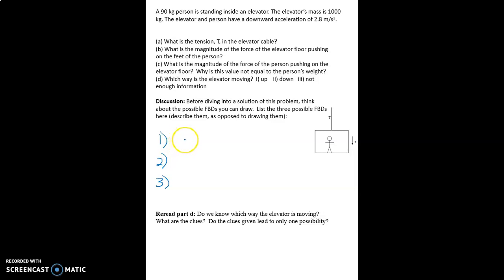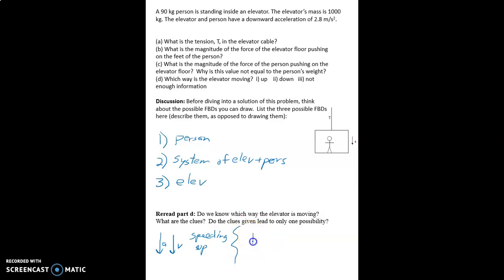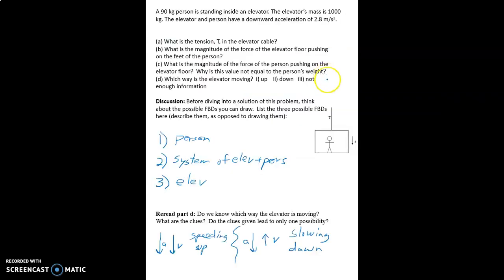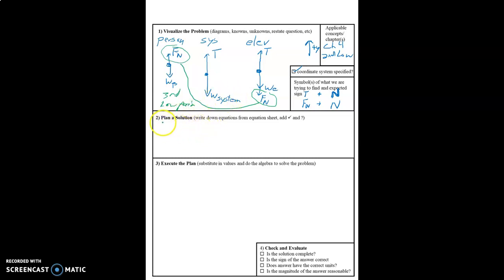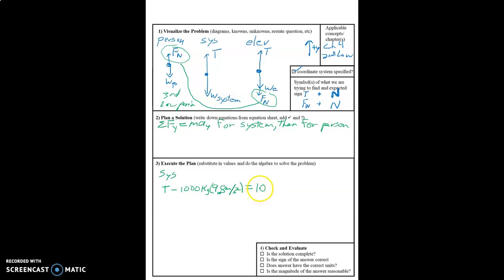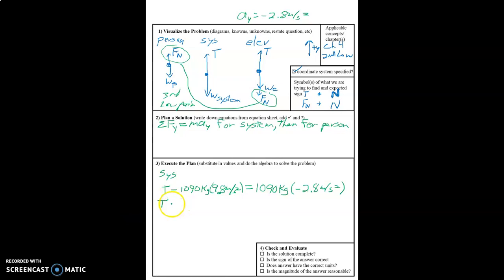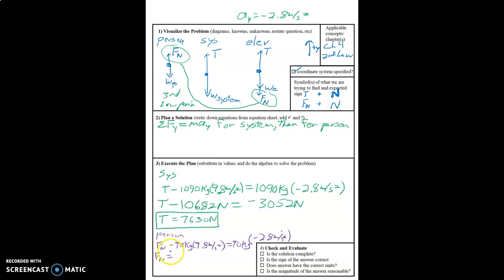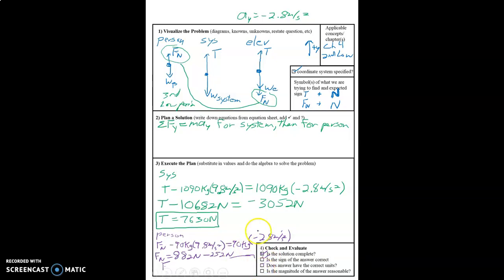7 01 Solution to Problem 1